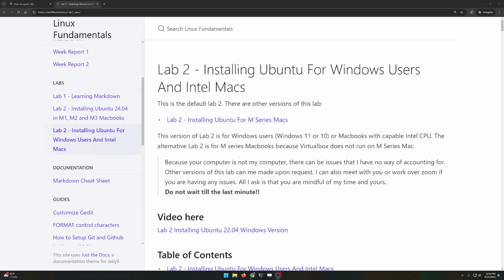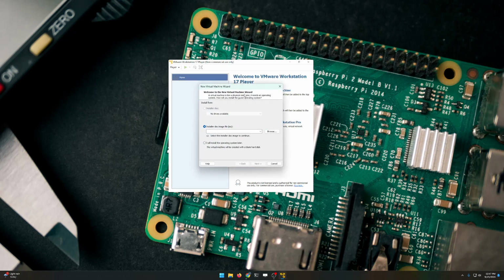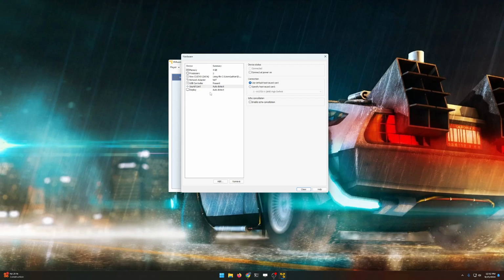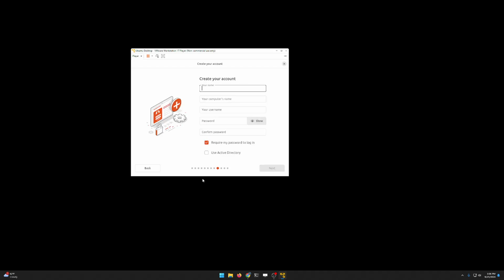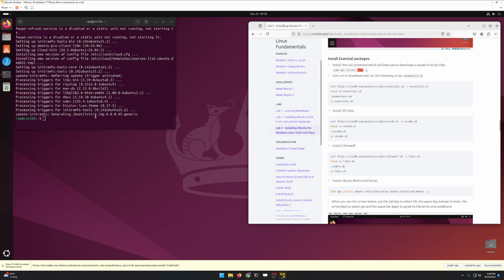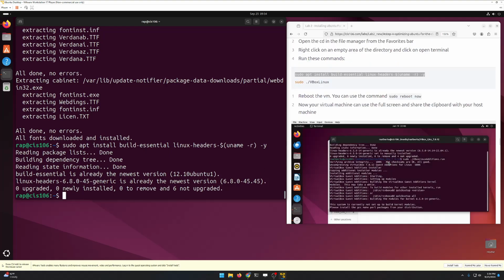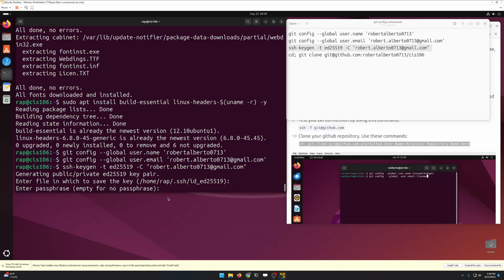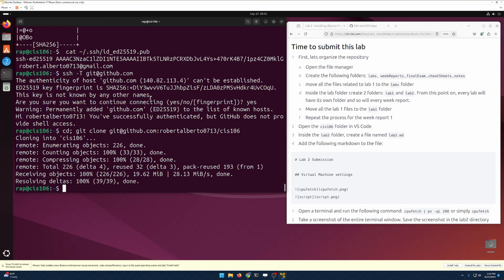How To Install Ubuntu 24.04 In VMWARE Workstation Player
HOST OS: Windows 11
GUEST OS: Ubuntu 24.04